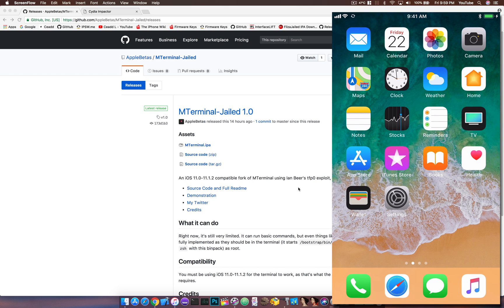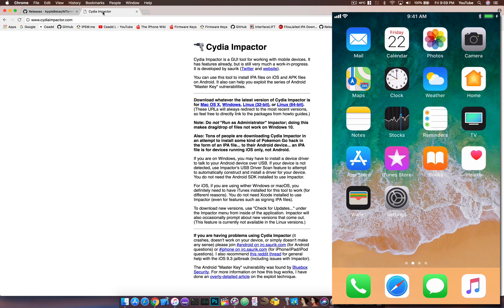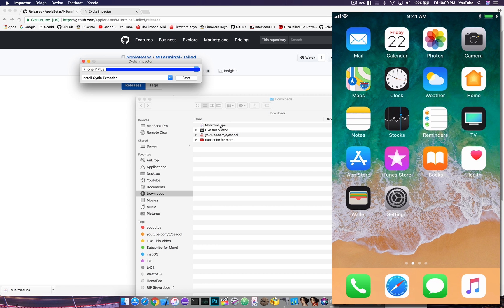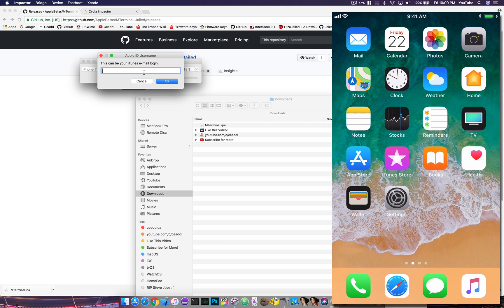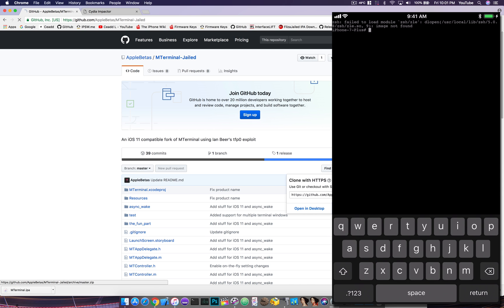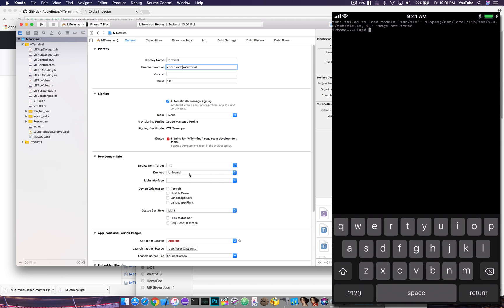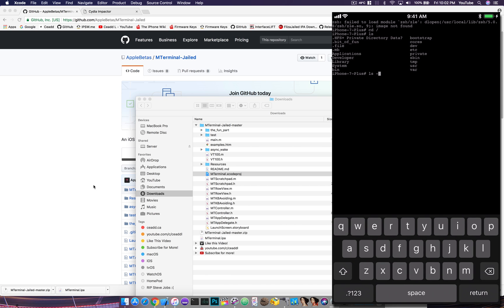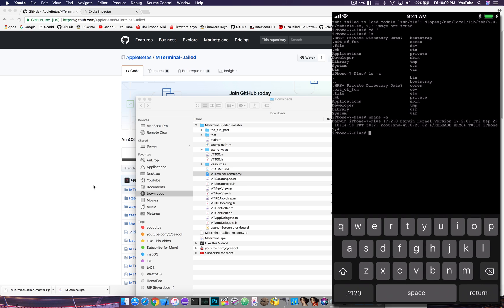How To Install mTerminal on iOS 11.1.2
How To Install mTerminal Jailed on iOS 11.1.2

Support iOS 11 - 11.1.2 iPhone 5S, 6/6P,6S/6SP,SE,7/7P,8/8P,X